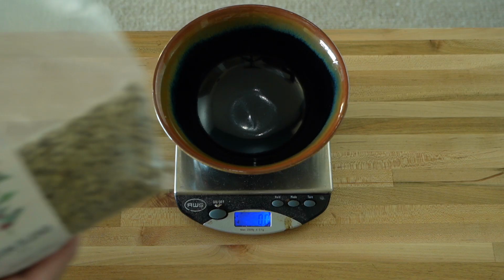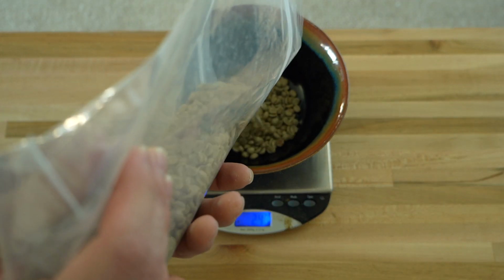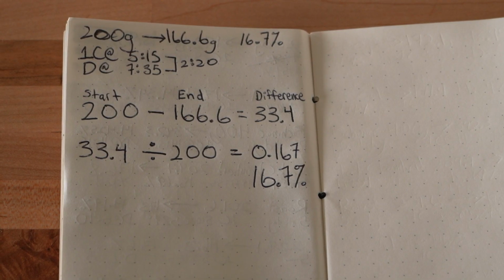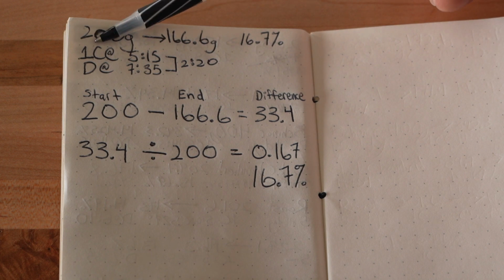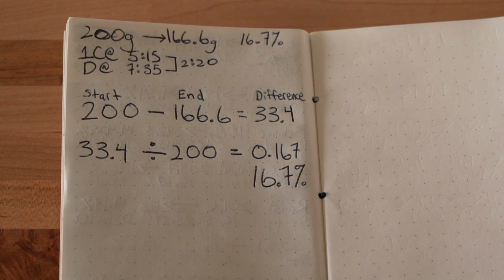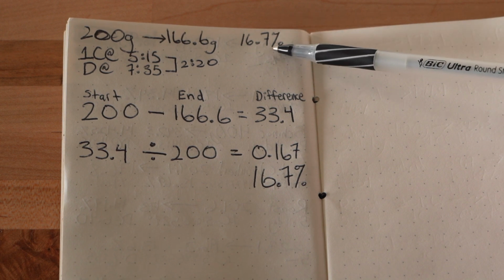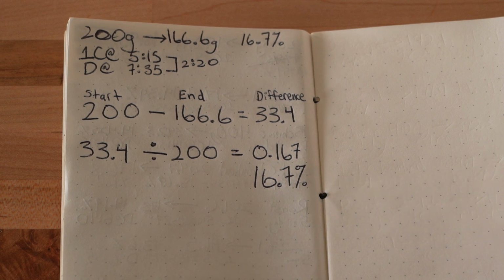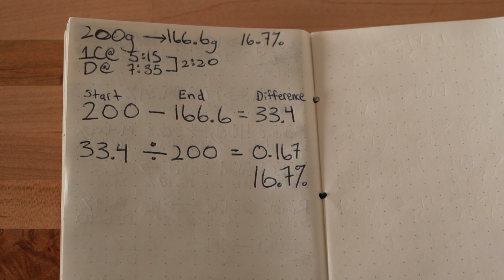Coffee Roasting Basics - Everything You Need to Know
This video covers the basics of roasting so that you can apply them to any method or roaster you choose. This will help you gain an understanding of the roasting process so that you can begin to get the results you are looking for.

Topics covered:
-Roasting stages and how to distinguish them
-Determining Roast Levels and how to nail a light, medium, or dark roast
-Cooling efficiently
-Roast logging for greater accuracy
-and more!

This is everything you need to know to start roasting like a pro!
Cheers and happy roasting